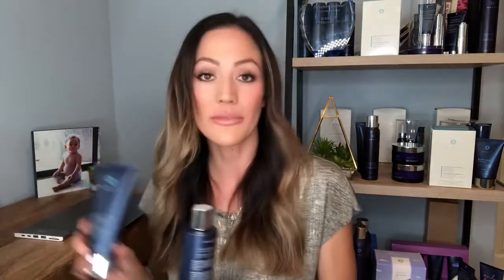MONAT Products are Different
What makes MONAT stand apart from other haircare lines? Here’s a quick explanation of how and why we are different in the anti-aging world.